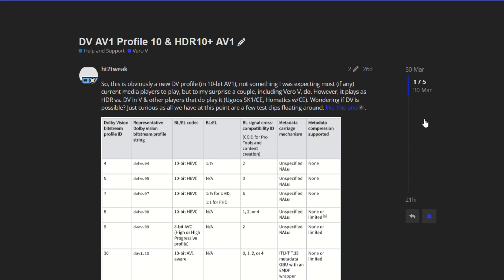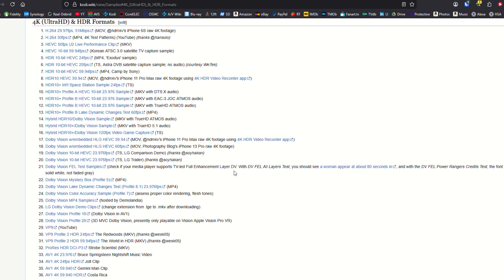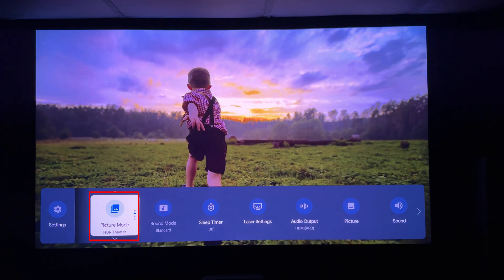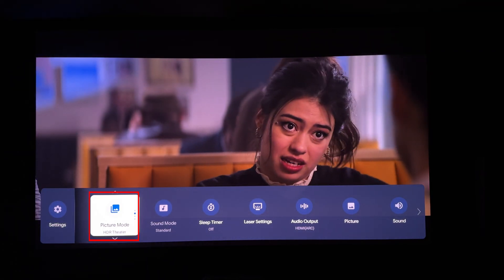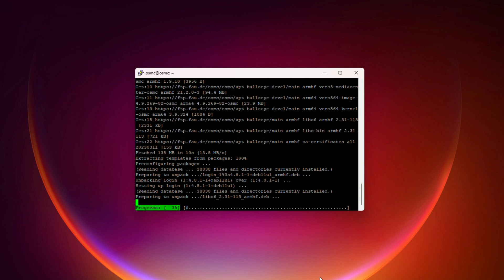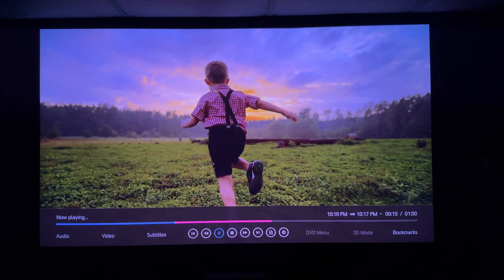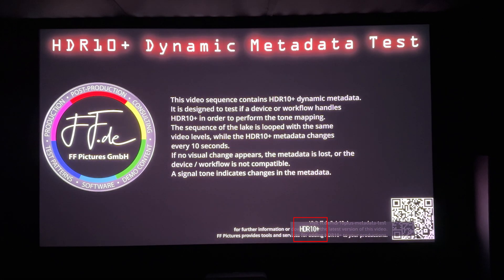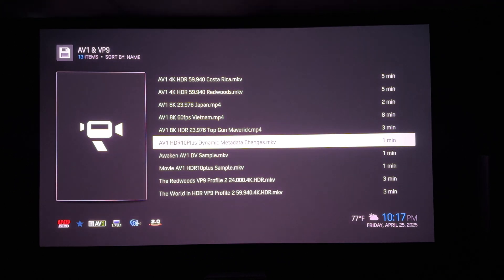OSMC Vero V Adds Support for Dolby Vision Profile 10 & AV1 with HDR10+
Exciting enhancement that future-proofs the Vero V with these new AV1 codec-based formats.